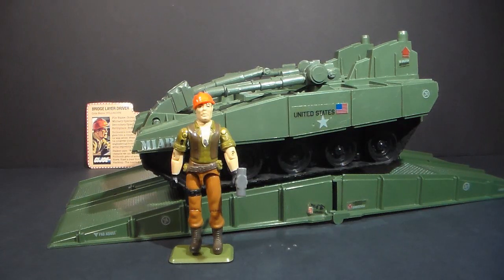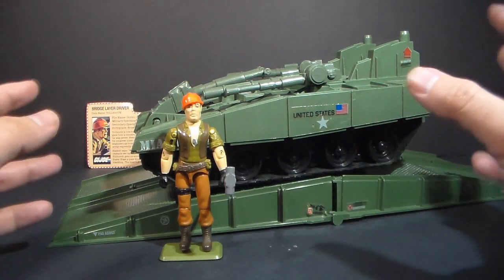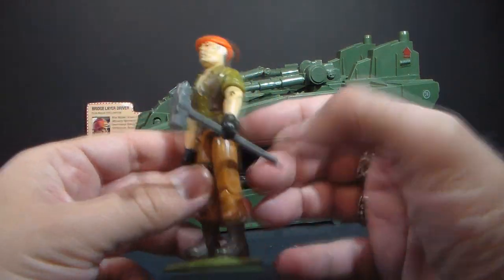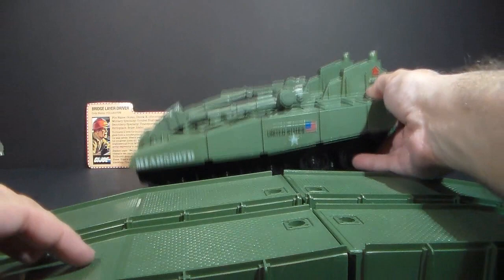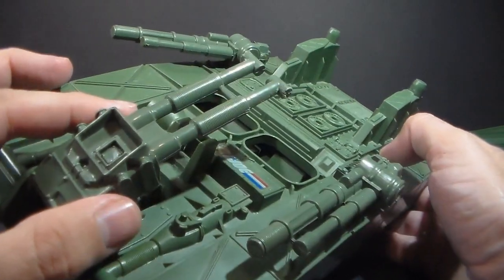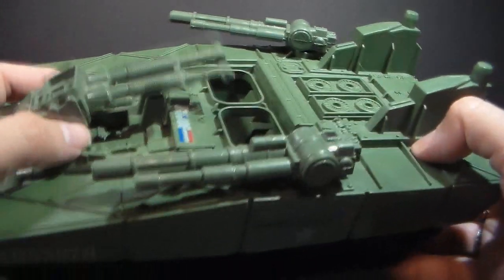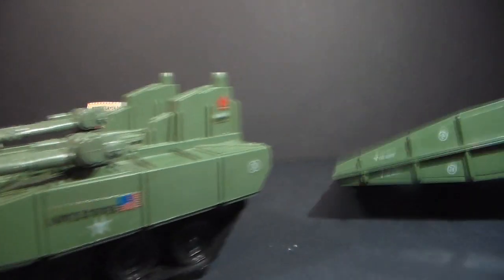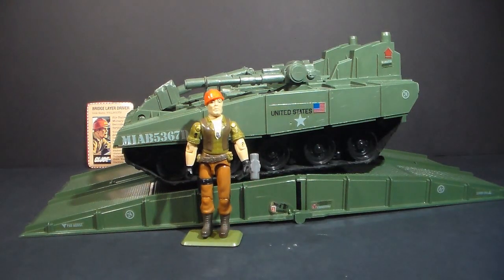HCC788 quick shot! 1985 BRIDGE LAYER and TOLLBOOTH- Vintage G.I. Joe toy!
Visit HCC788.com!

Special Thanks to:
Michael Johnson and Ben Penserga